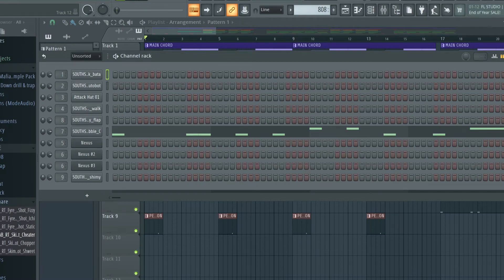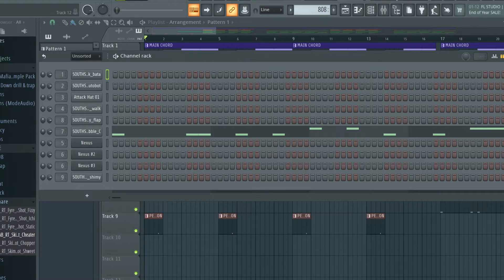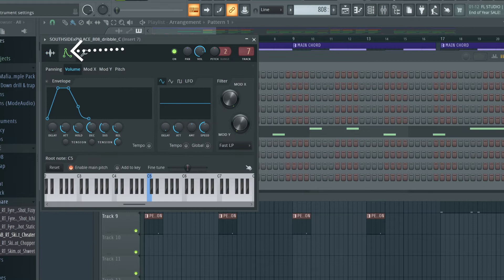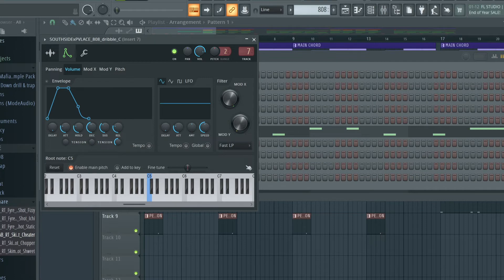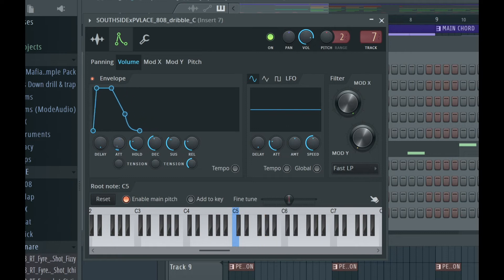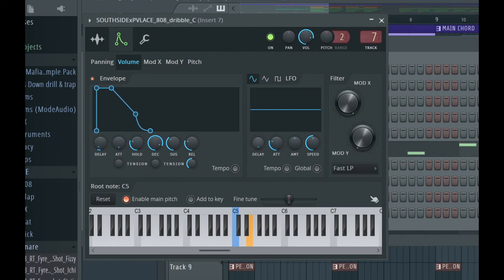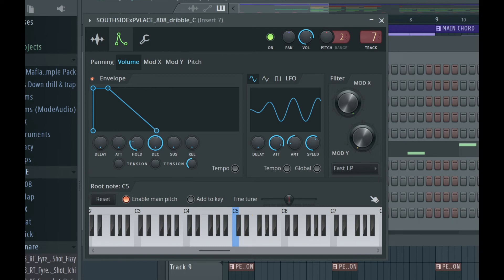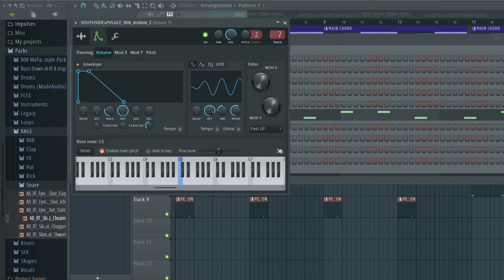FL STUDIO ENVELOPE HOW TO FIND IT (short tutorial)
In this Tutorial video I will show you how to find envelope in FL Studio.